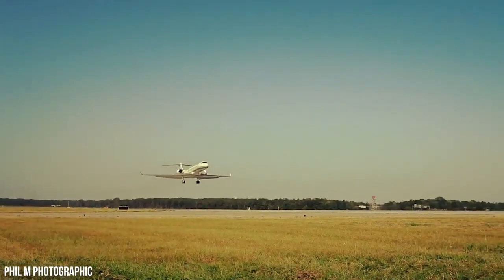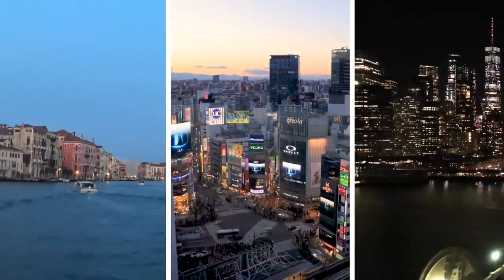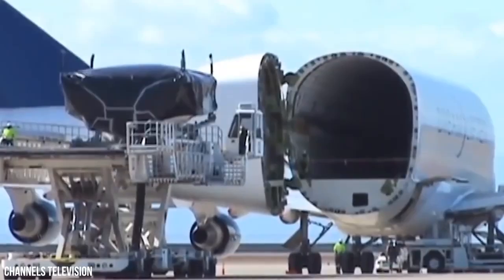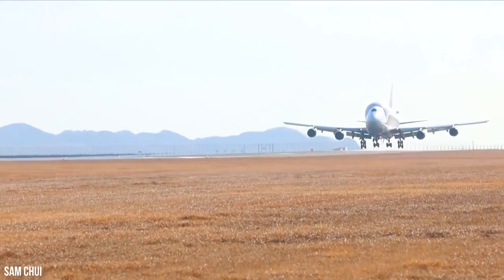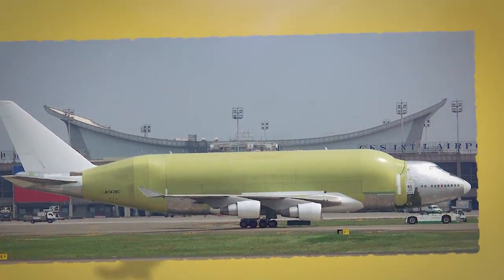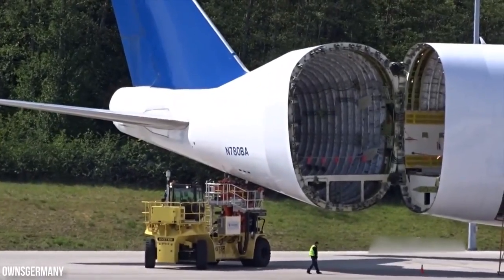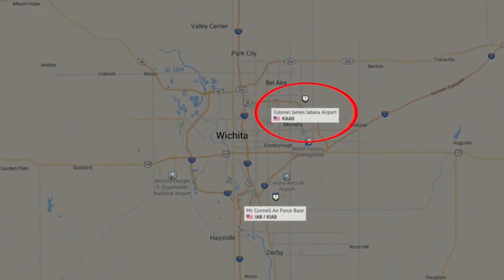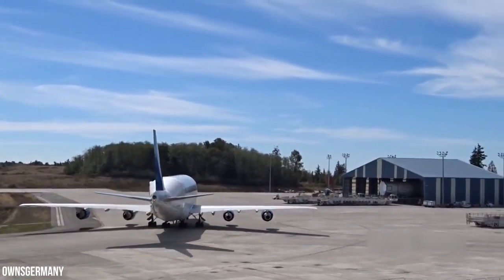Inside Monster Cargo Freighter | Boeing 747 Dreamlifter